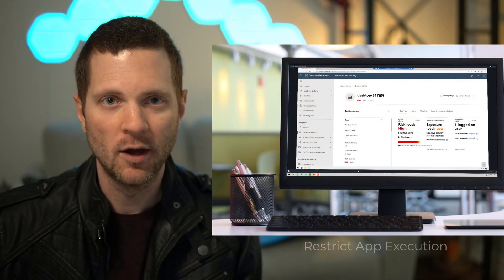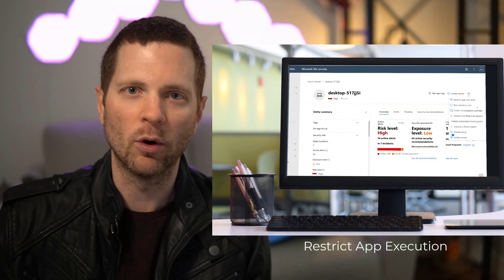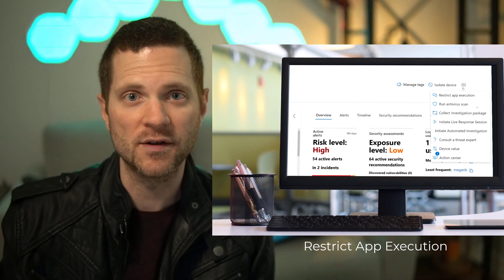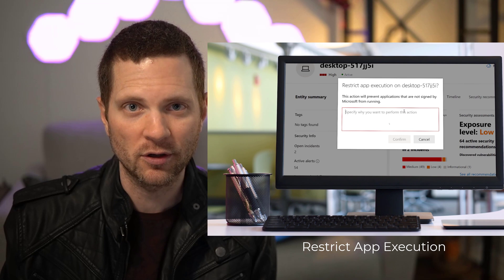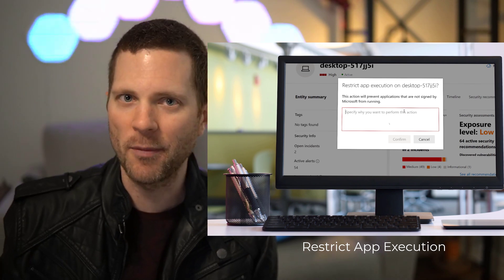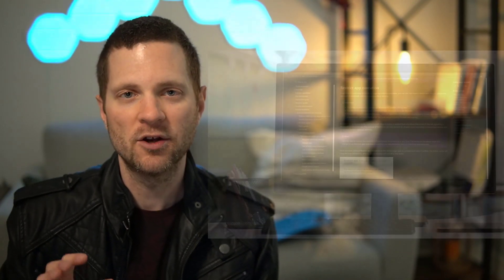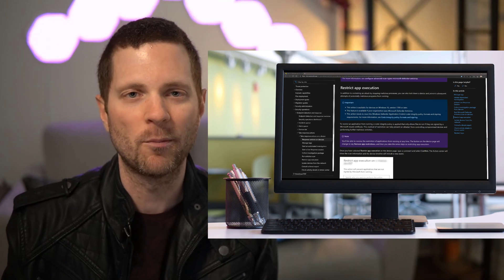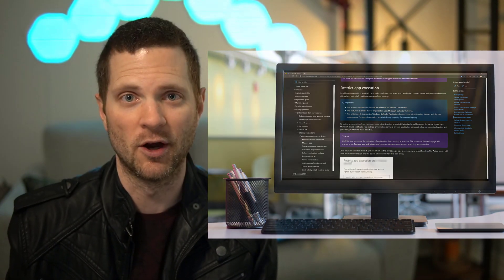Block Malware from Running w/ Restrict App Execution in Microsoft Defender for Endpoint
With a click of your mouse in Microsoft Defender for Endpoint, you can restrict all apps from running on a Windows 10 PC, except apps that are signed by Microsoft. This can block malware and ransomware from running! I show you how in this video, it's easy!

00:00:00 Intro
00:00:18 Admin Demo
00:00:35 End User Experience
00:00:47 Read the Docs!!!

Matt is an IT Pro and a Security Architect at Microsoft. His goal is to help other IT professionals thrive in their career!